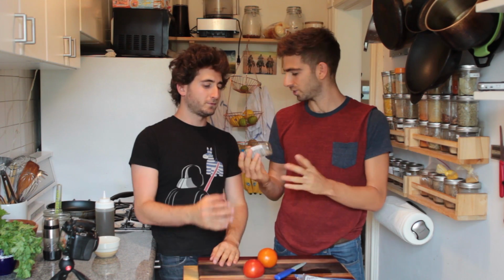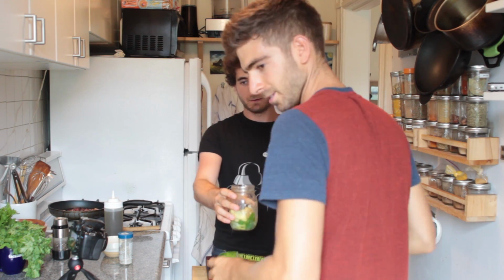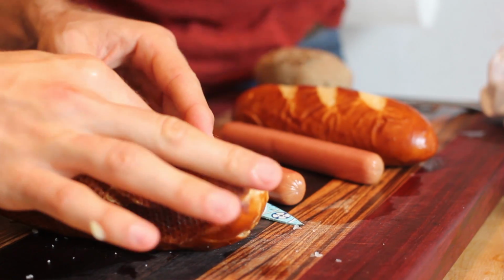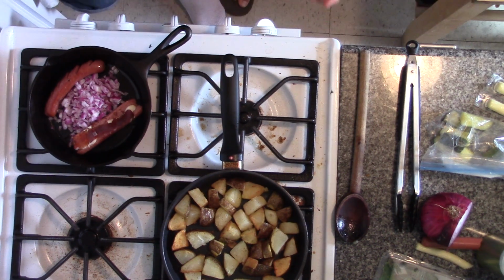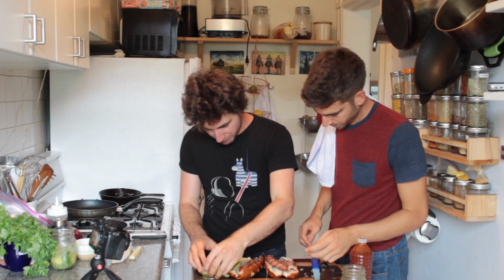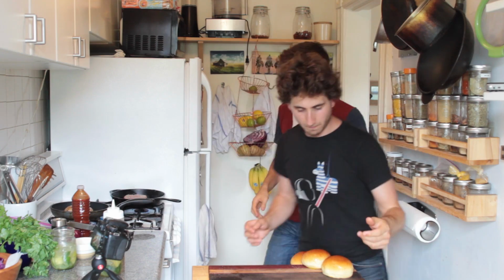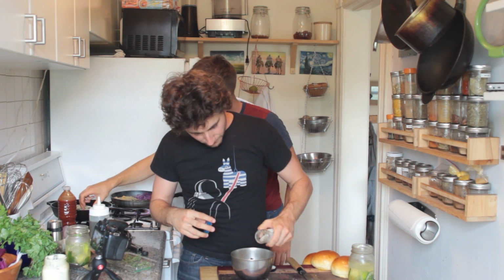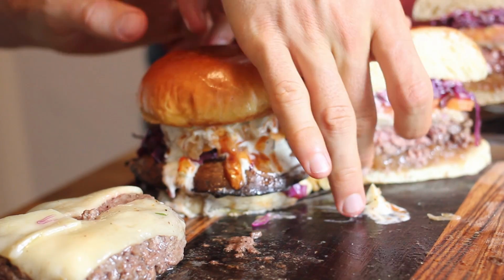Beginners Guide to Indoor Grilling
On the Menu for todays homeschooling

1. Citrus and Tequila Cocktail
2. Crispy Bacon Potato Salad
3. Pretzel Bun Hot Dogs
4. Portobello Mushroom and Beef Burgers with a Sautéed Cabbage Slaw

Music Provides by the Youtube Library

m